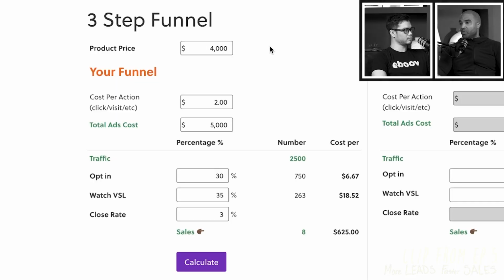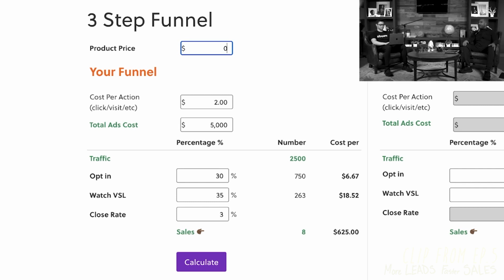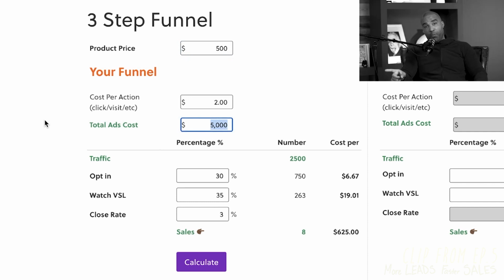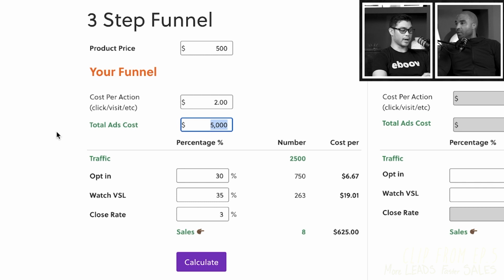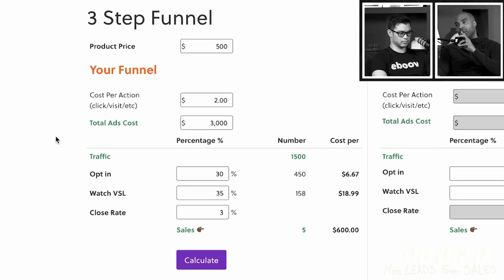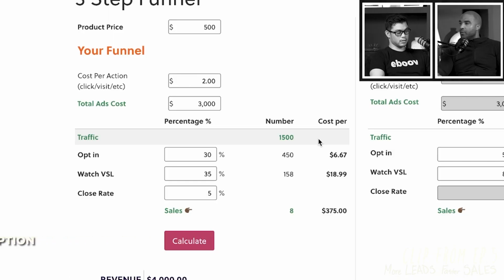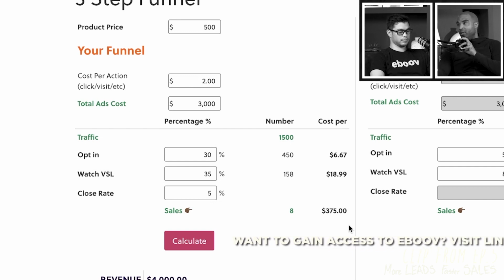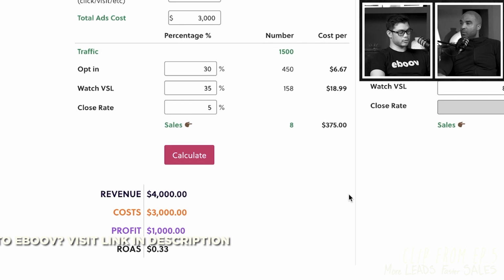Why We Stopped Running Ads to 3 Step Funnels - Vince Reed - Full Episode In Description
On this clip of the More LEADS Faster SALES Show, Vince Reed shares why driving traffic to 3 step video funnels lose money. He breaks down the math and true cost to get 8 sales using this funnel aka brick wall funnel.

If you would like to learn more about digital marketing, lead generation, entrepreneur stories, check out these videos:

👉 Wondering how to overcome challenges in business? Check out my video about: "10,000 Commission Emails Leads to Death Threats"

📈 Using a webinar or VSL funnel? Want more Leads & Faster Sales?

If this is the first time on this channel, and want to learn more about digital marketing, lead generation, email marketing, entrepreneur stories, running profitable ads and sales funnels for your business, then subscribe ▶️ and tap the bell for notifications to be the first to know the about the current marketing trends.👍